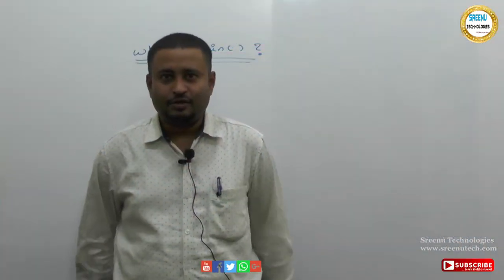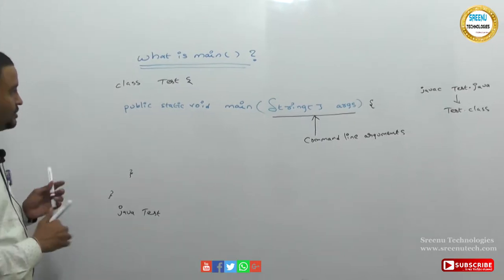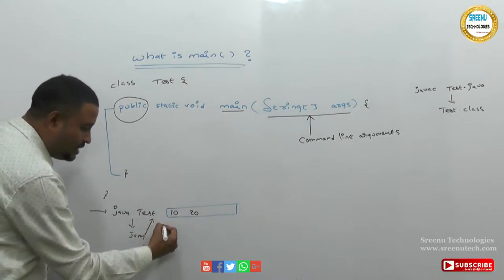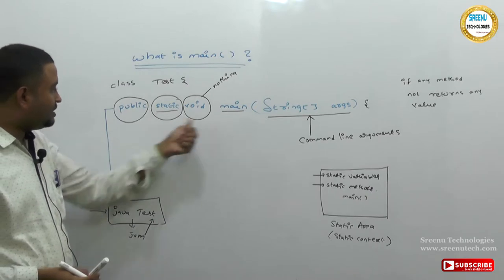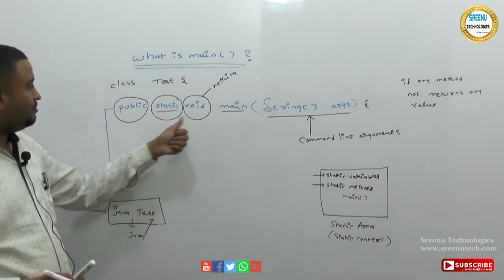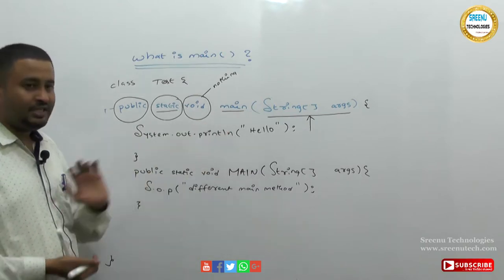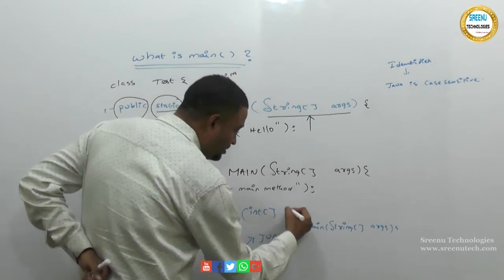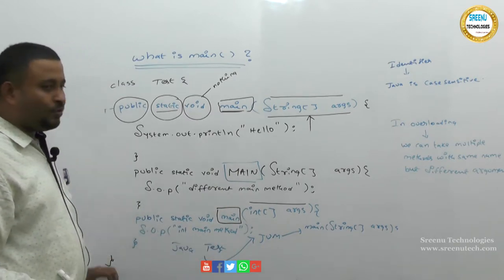Language Fundamentals part-6 | What is main method | Coding standards in Java